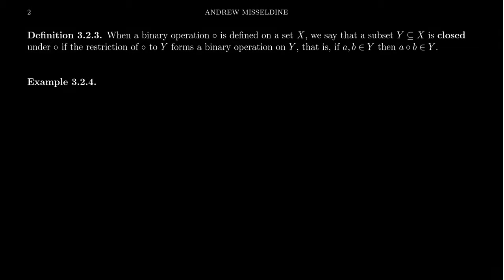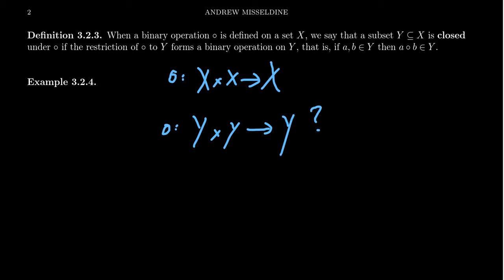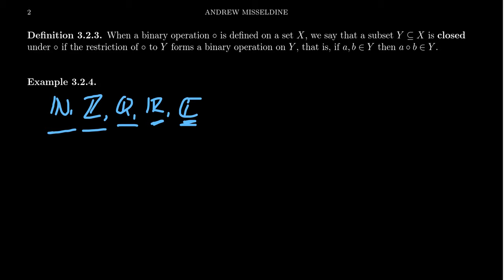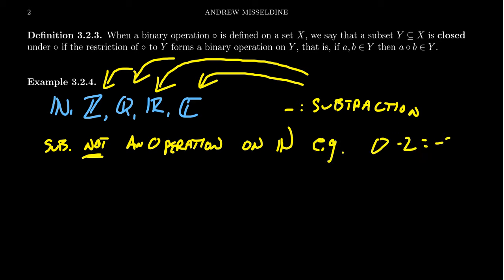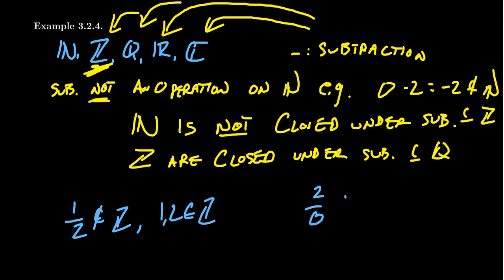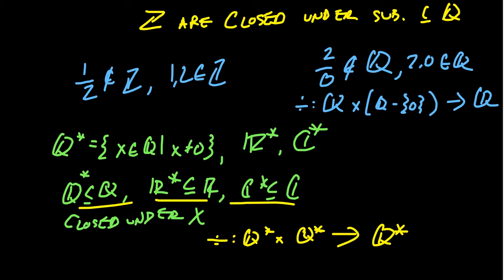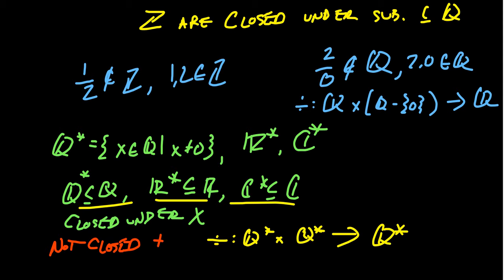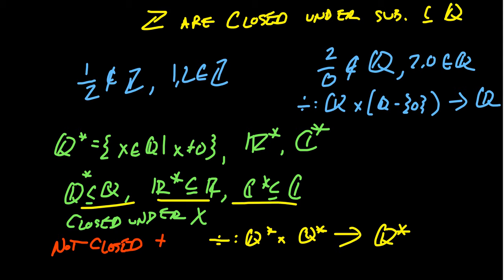Closure Under an Operations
In this video, we discuss closure of an operations and provide examples and non-examples of binary operations.

This is lecture 7 (part 2/4) of the lecture series offered by Dr. Andrew Misseldine for the course Math 4220 - Abstract Algebra I at Southern Utah University. A transcript of this lecture can be found at Dr. Misseldine's website or through his Google Drive